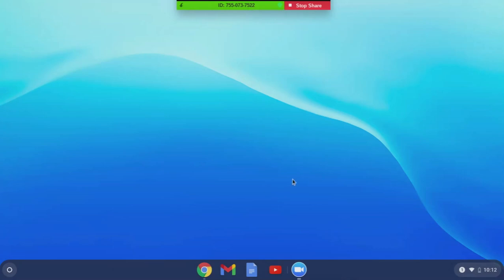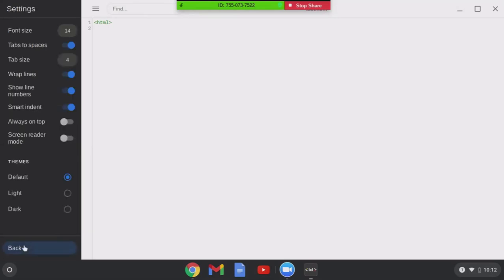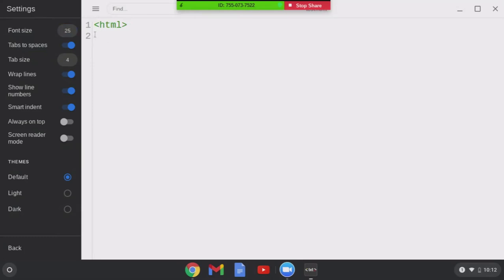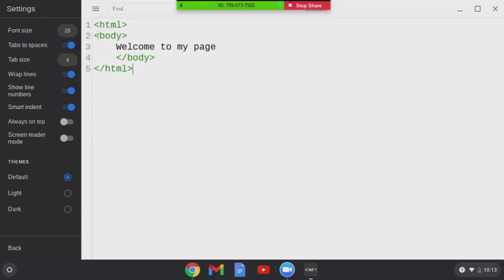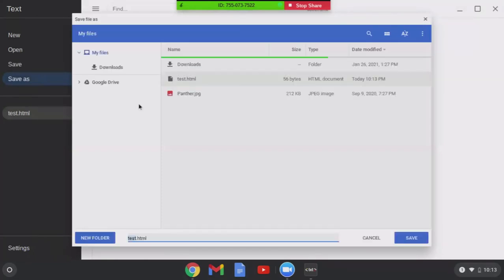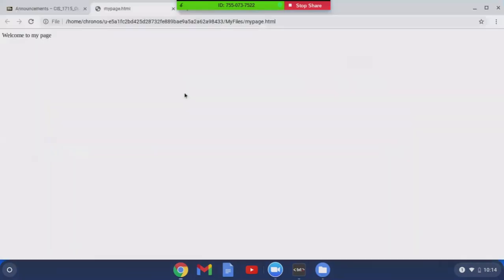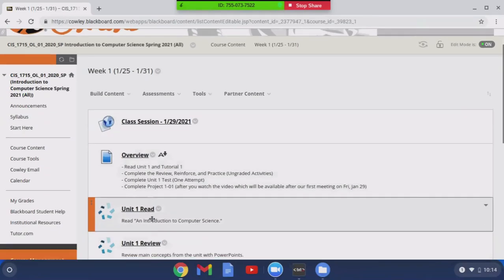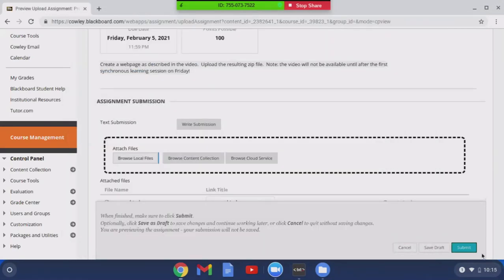Introduction to Computer Science - Creating a WebPage with a ChromeBook